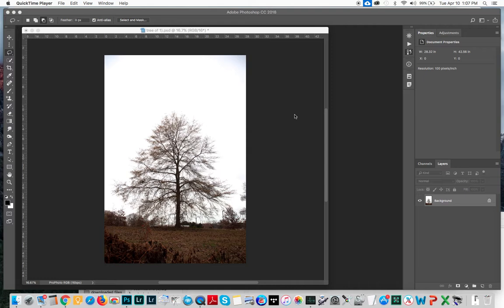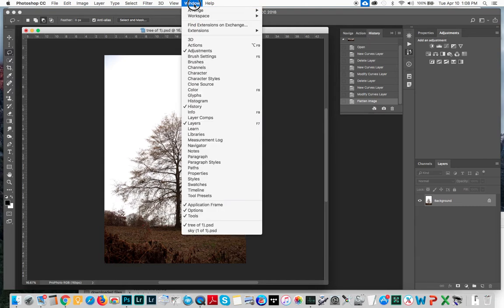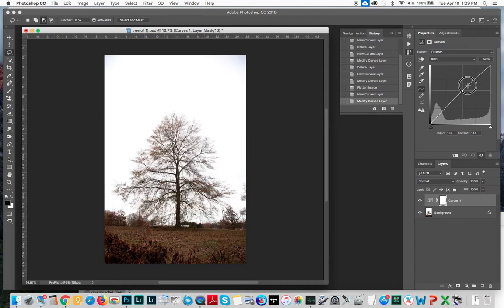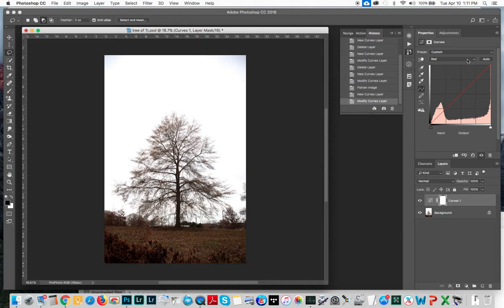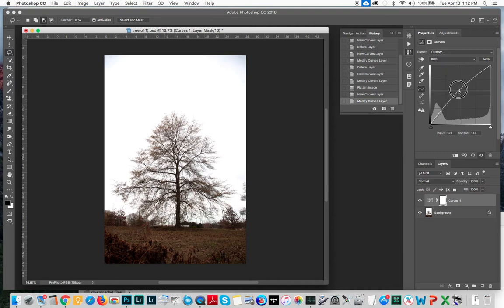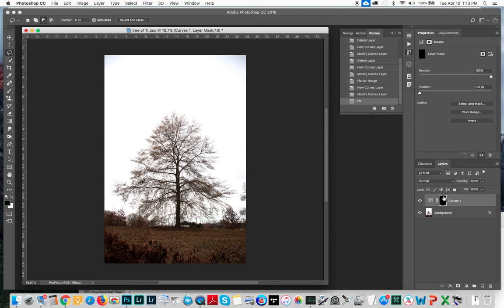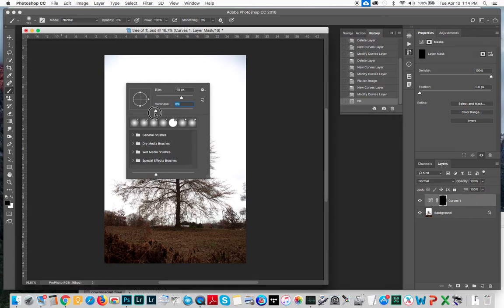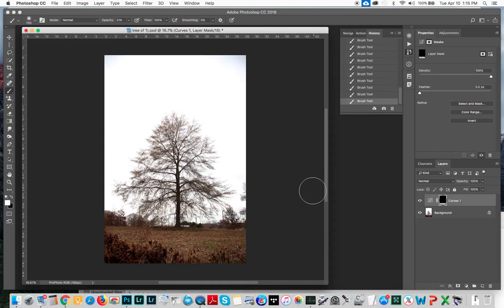Creating an adjustment layer and editing the layer mask in Photoshop CC